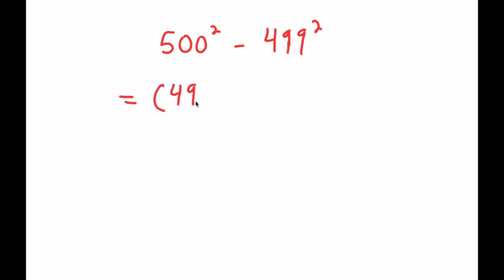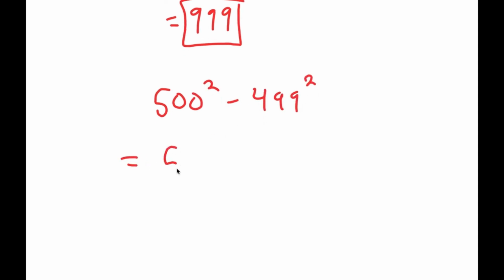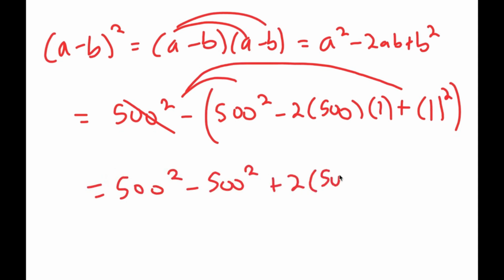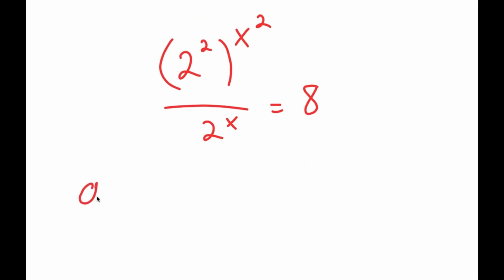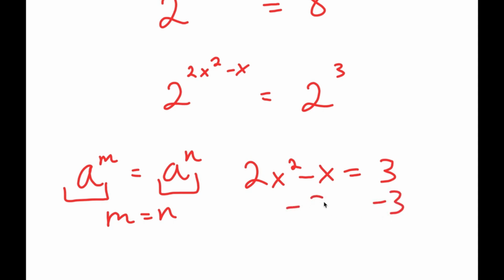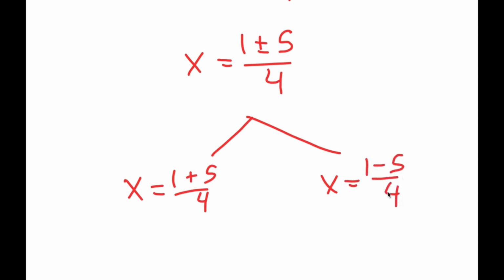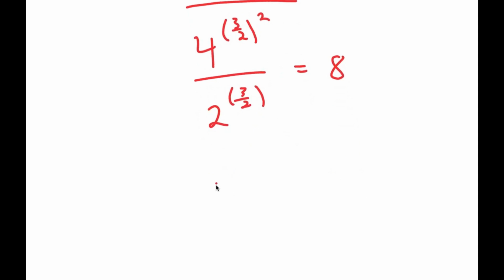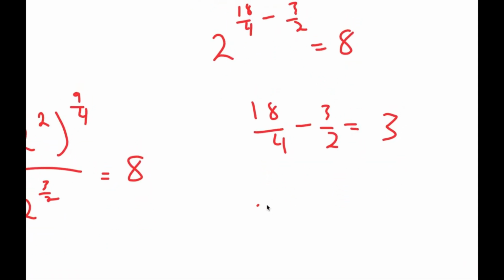The HARDEST EASIEST SAT Problem | Can You Solve This?